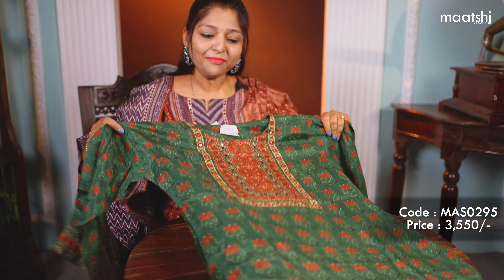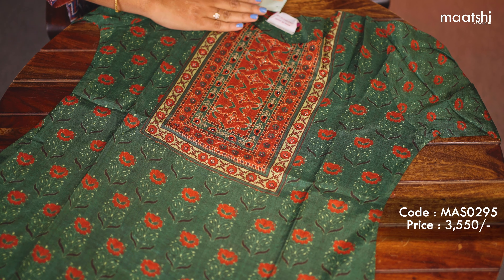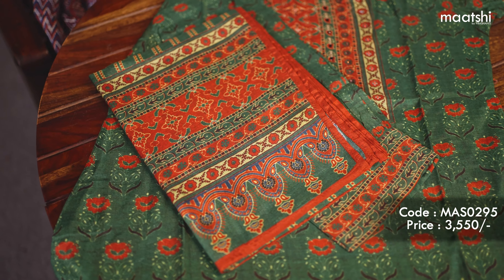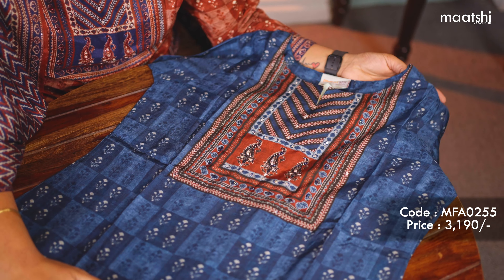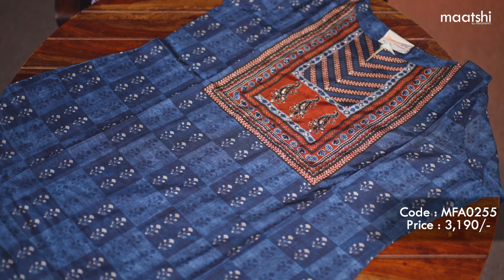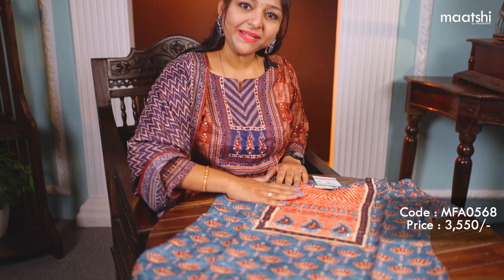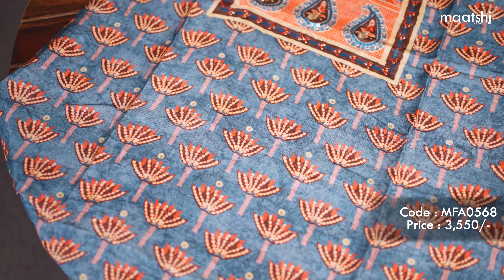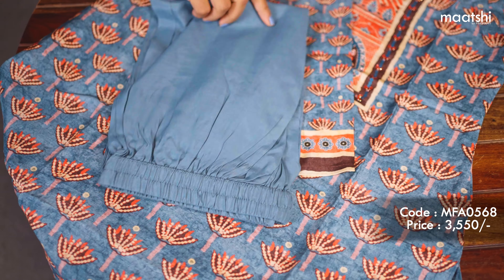Stunning Salwar Suits from Rs. 1150/- | Maatshi | 10 June 24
Maatshi, Prashanti’s exclusive fashion brand for women.

In this release, we're featuring Salwar Suits.

OUR STORES :
Prashanti Sarees - T Nagar
3rd Floor, 11, Srinivasa Road,
Pondy Bazar,Chennai, Tamil Nadu 600017

4th floor, No. 520, 2nd Cross, Sampige Road
Malleshwaram,Bangalore, Karnataka 560003

4th floor, No. 62/ Old No. 319/A, 9th Main, 5th Block ,
Jayanagar, Bangalore, Karnataka 560041